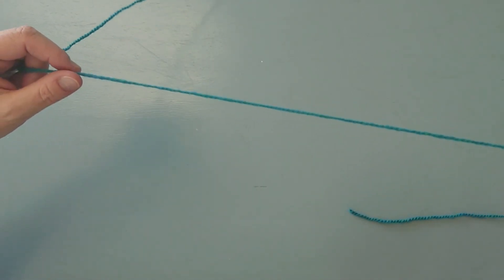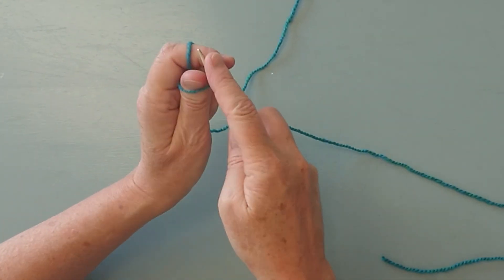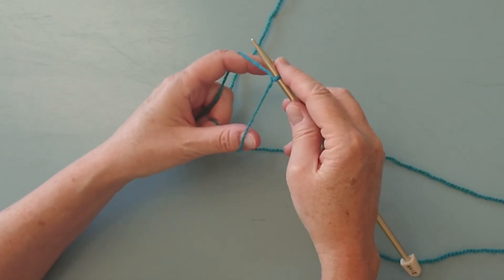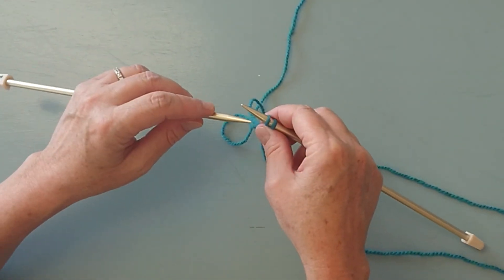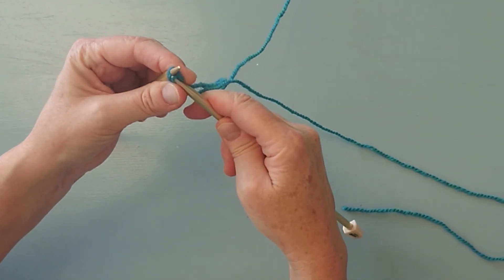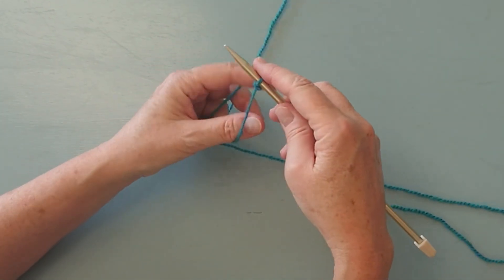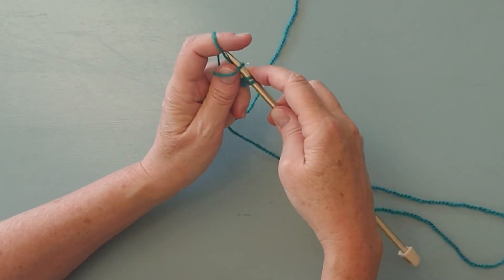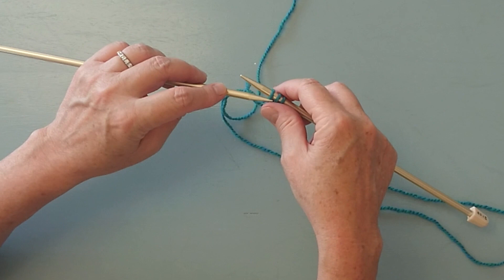How To Work a Knotted Cast-On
Originally made for fishermen on the English and Scottish coasts, gansey sweaters have remained a knitted garment staple. The knotted cast-on is a popular cast-on for gansey knitting similar to the long-tail cast-on method, but creates decorative knots for an attractive edge.